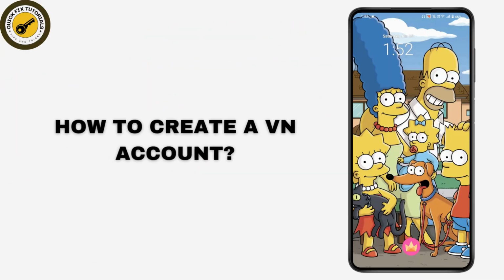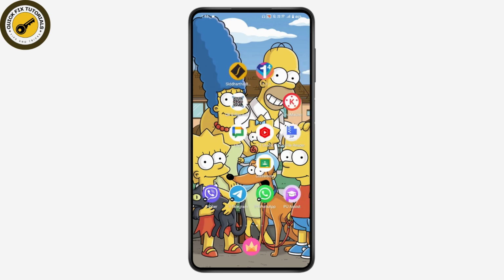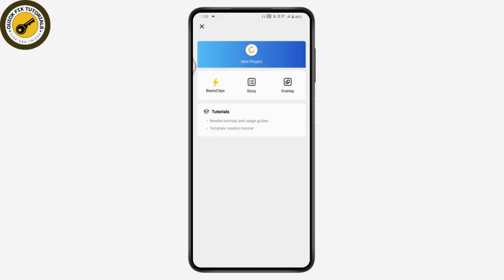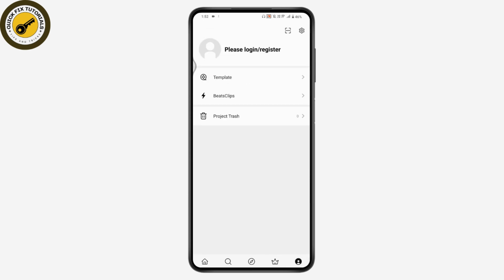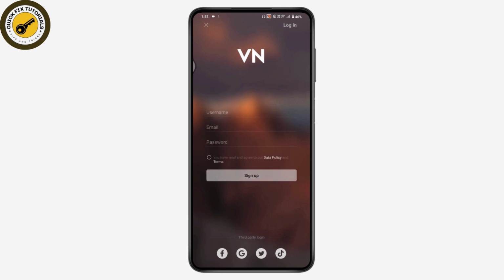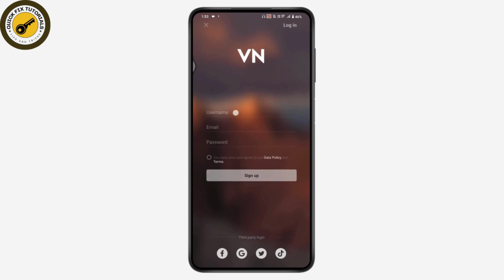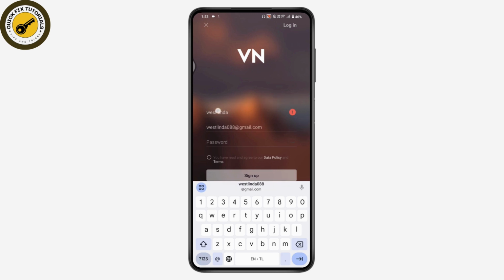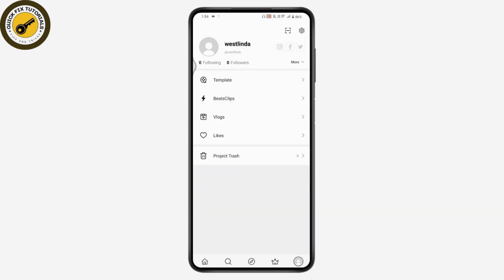How to Create a VN Account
Looking to create a VN account for video editing and sharing? QuickFixTutorials is here to help! In this step-by-step tutorial, we'll guide you through the process of setting up your very own VN account, making it easy for you to start editing and sharing videos effortlessly.

Creating a VN account is the first step towards unlocking powerful video editing tools and features. We'll walk you through the registration process, setting up your profile, and getting started with VN. Watch now and learn how to create a VN account with ease with QuickFixTutorials!